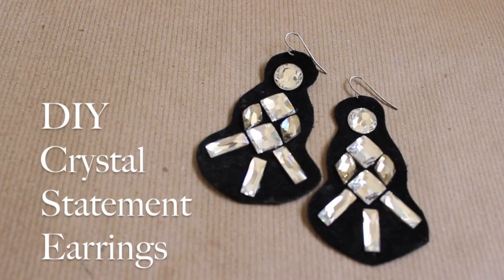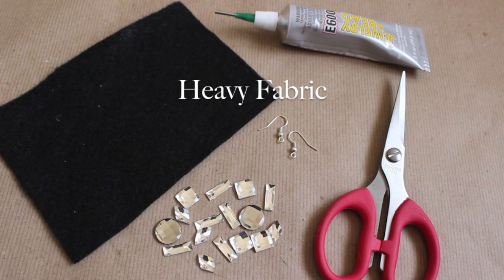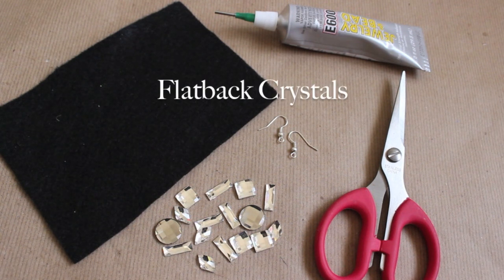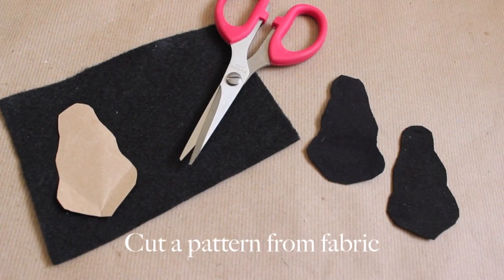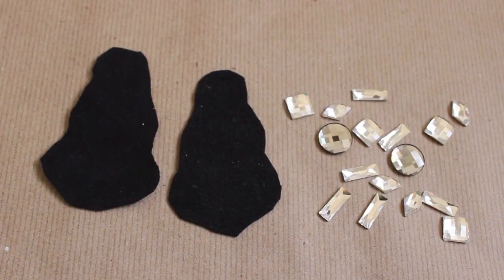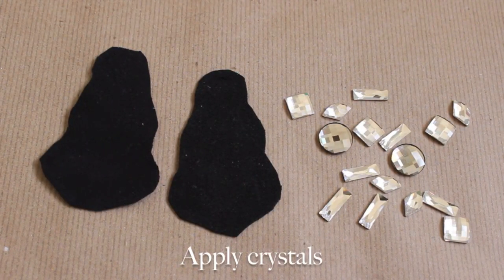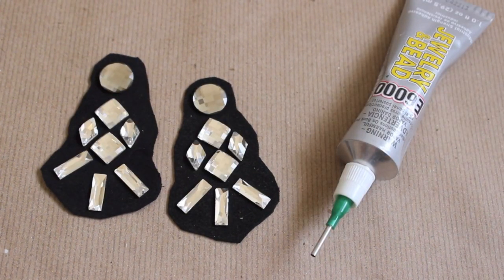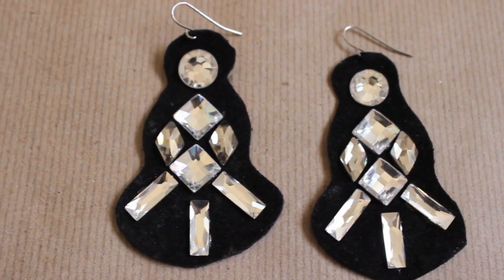DIY Crystal Statement Earrings - MY FAVORITE PROJECT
Statement earrings are my signature and making yourself a new pair is quite simple. Add crystals to a heavy weight fabric and in a matter of minutes you have a fancy new pair of earrings everyone will be talking about!